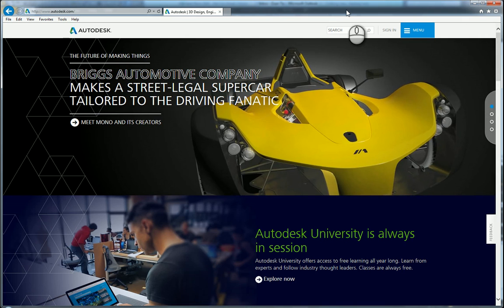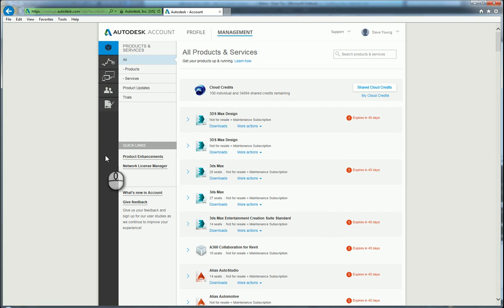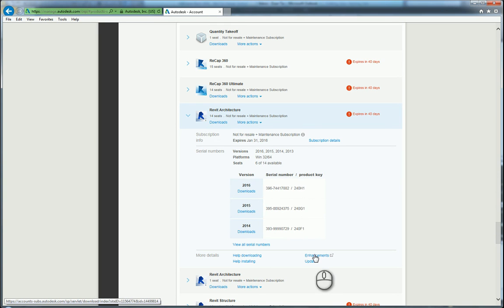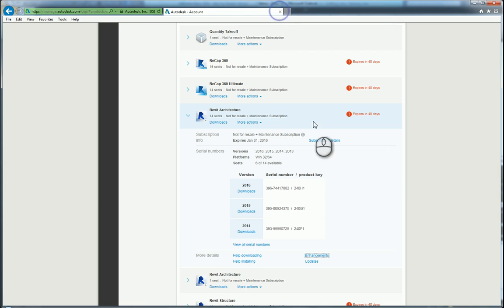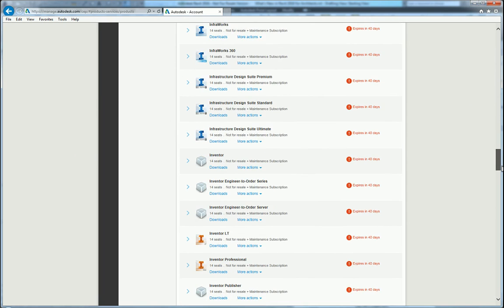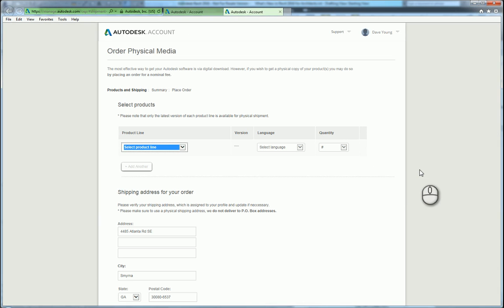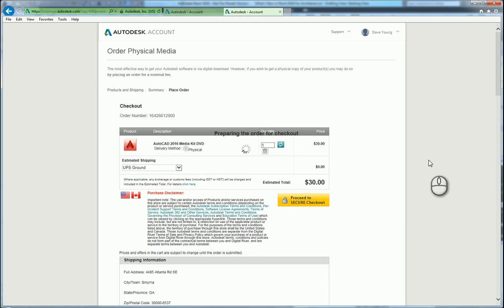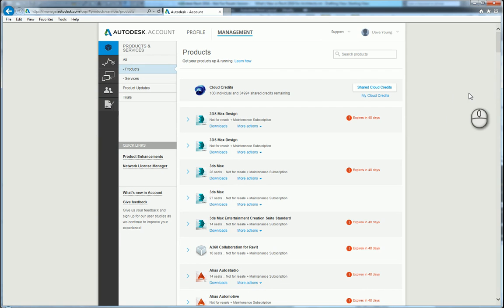Autodesk Account Quick Tutorial